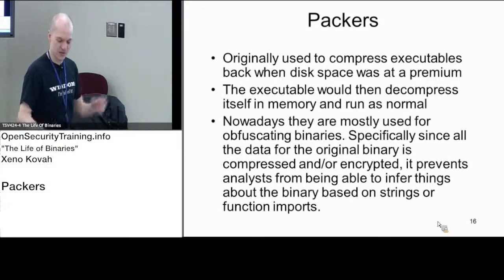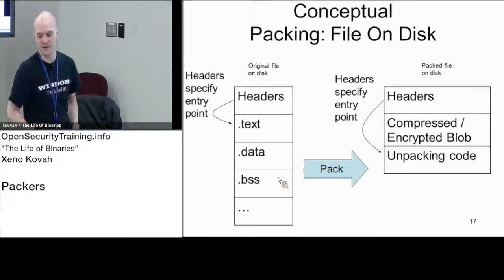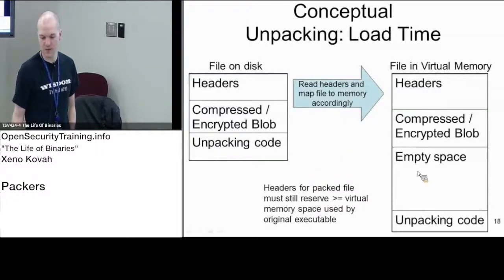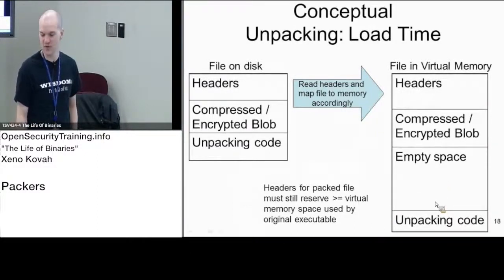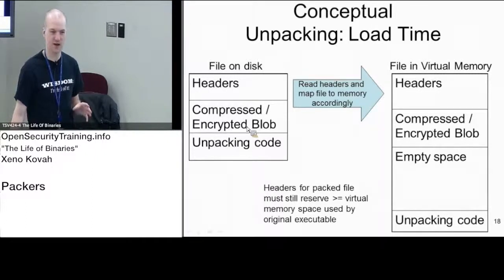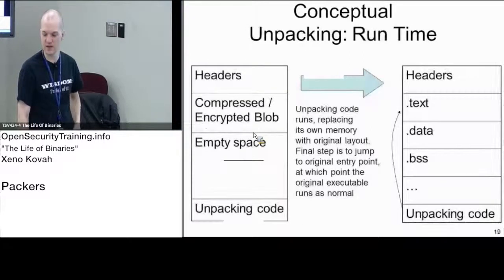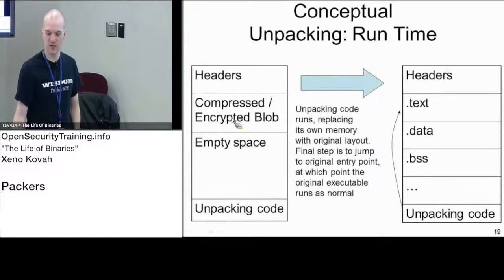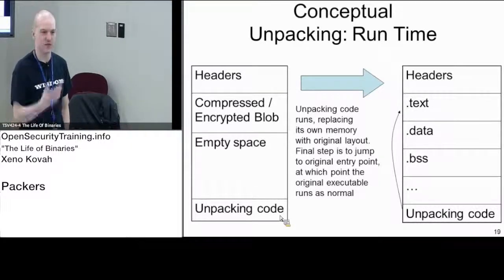2013 Day2P29 LoB: Packers